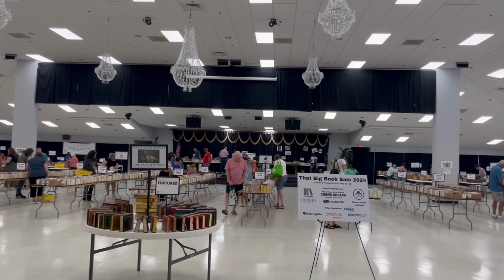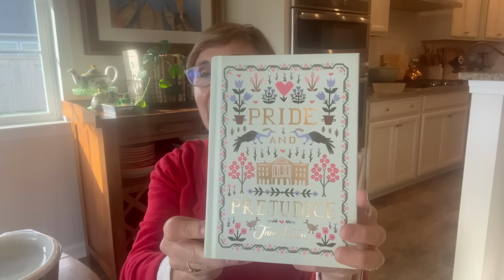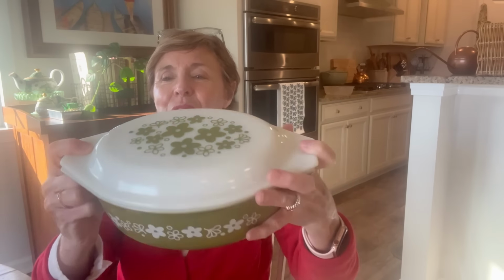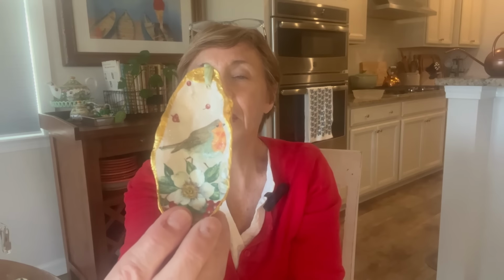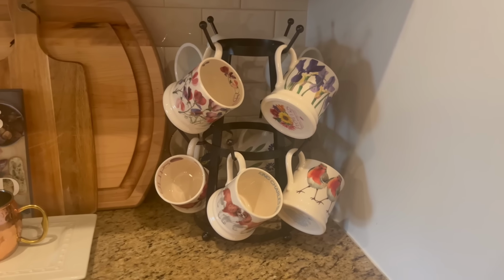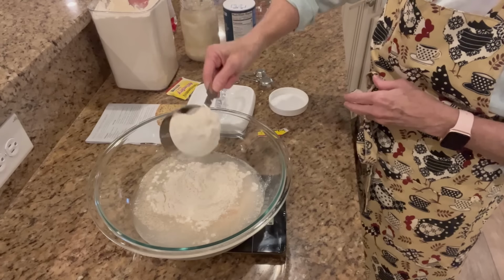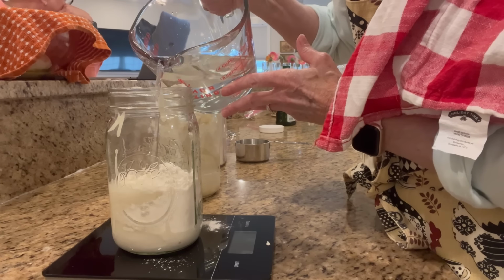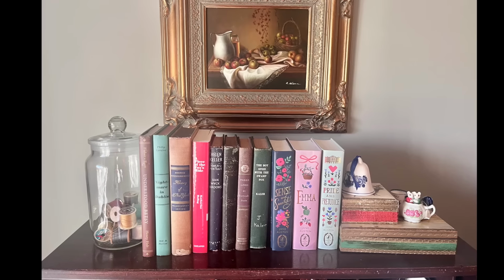📚 🌸 A COZY, COTTAGE CORE KIND OF DAY ~THRIFT HAUL, BOOK SHOPPING, SOURDOUGH BREAD BAKING 📚 🌸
In this video I take you to a fabulous library book sale, share a haul of my recent thrifted and new finds, and finally finish up with an easy homemade sourdough bread recipe! I hope you enjoy!

King Arthur Flour Company (you can purchase sourdough starter)

Our Amazon Storefront - where we link things we love and use